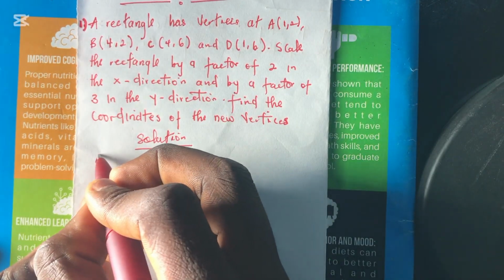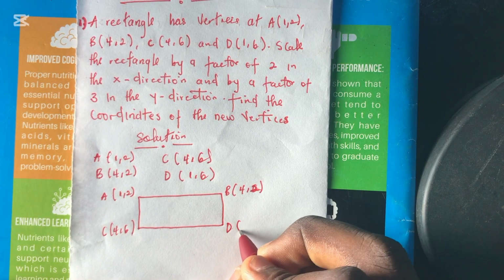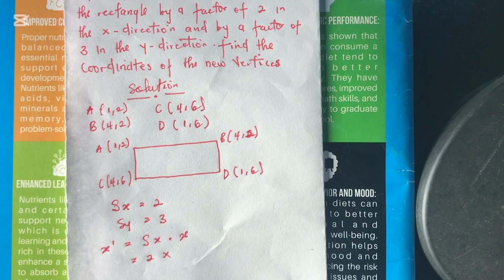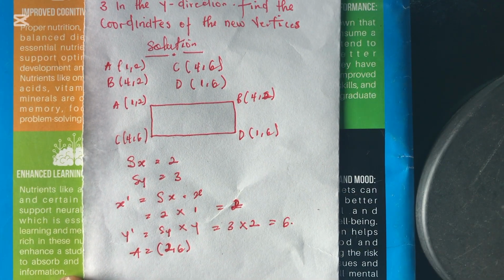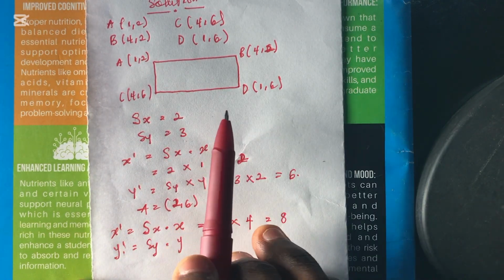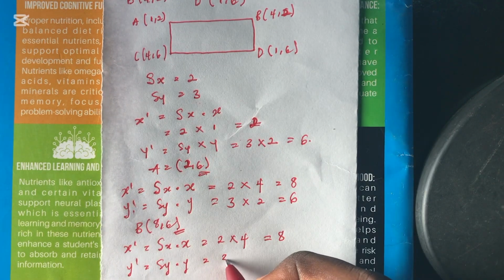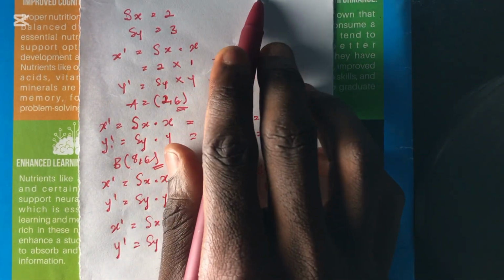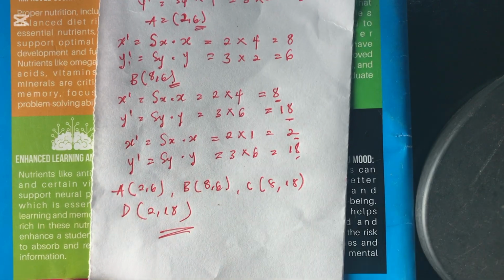Analytical Geometry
Physics: Motion, energy, electricity, problem-solving techniques